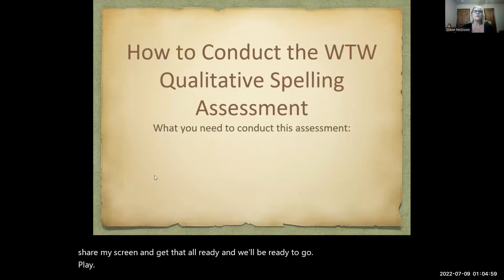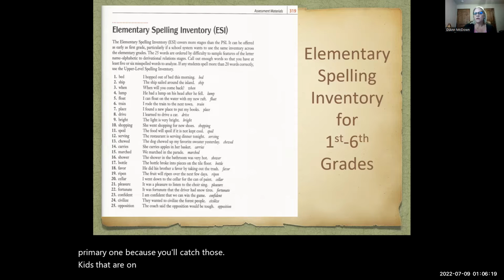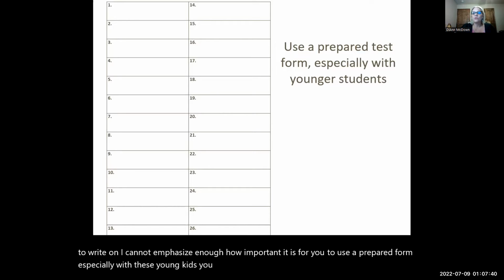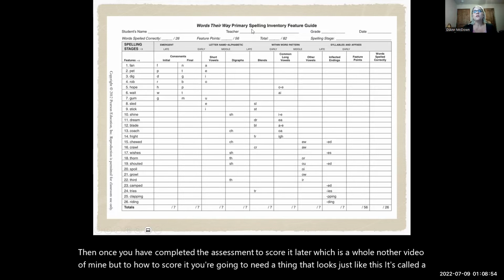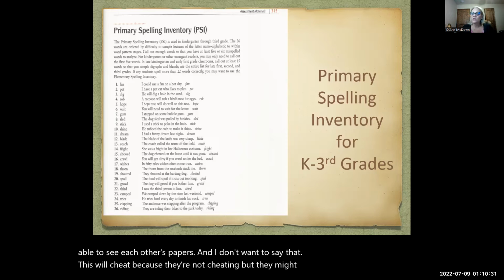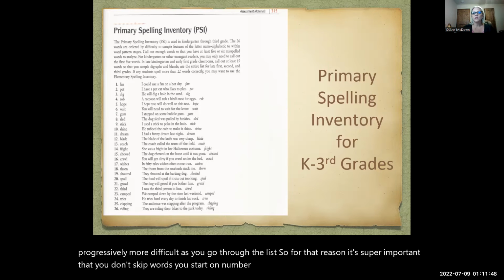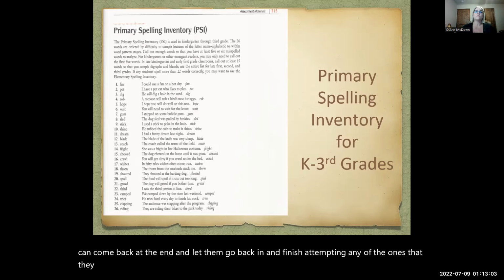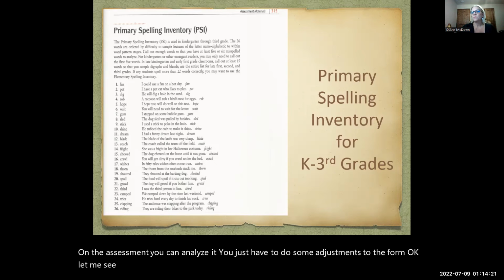How to Conduct the WTW Spelling Assessment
This is just a quick video to explain the procedures for conducting the Words Their Way (WTW) Qualitative Spelling Assessment